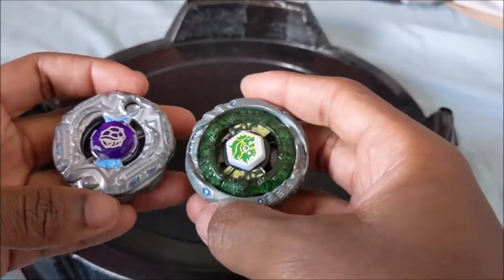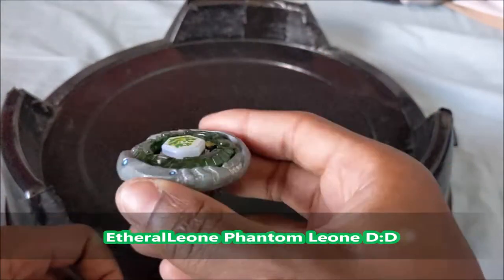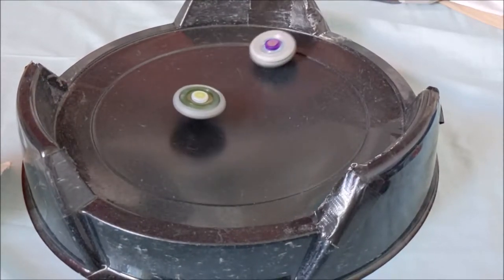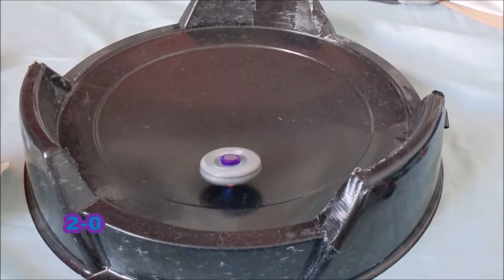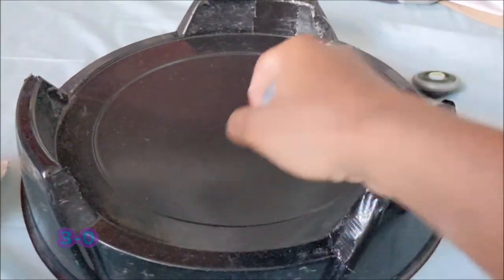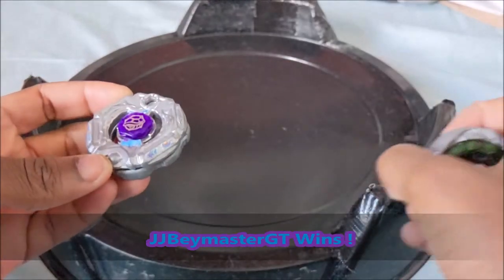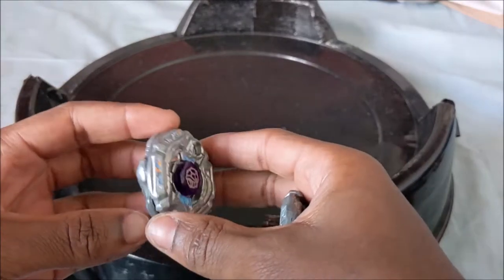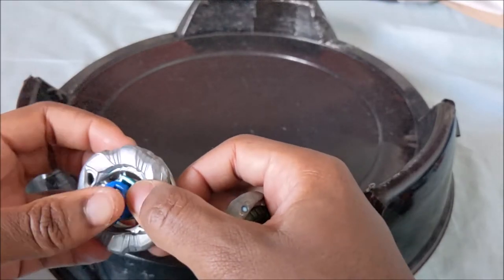RoMFB2 Round 2 JJBeymasterGT vs EtheralLeone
JJBeymasterGT : Begirados Genbull 90R2F
EtheralLeone : Phantom Leone D:D